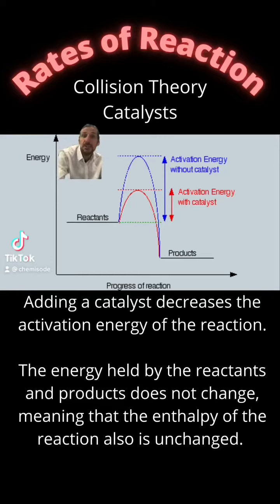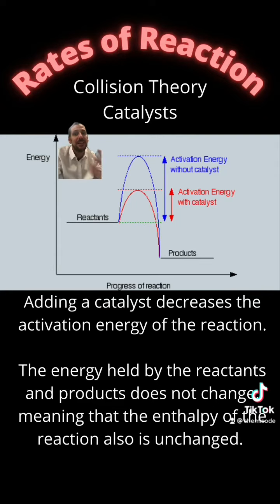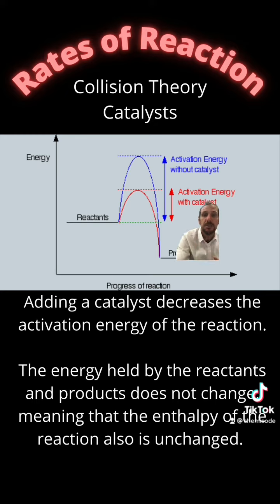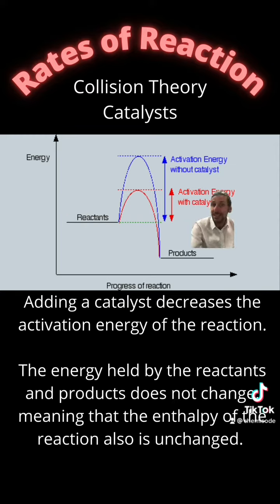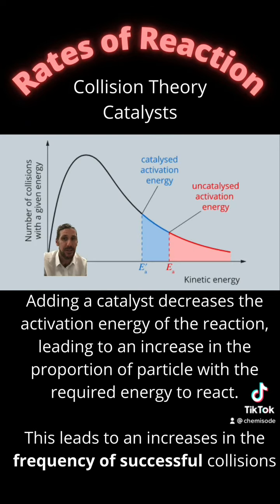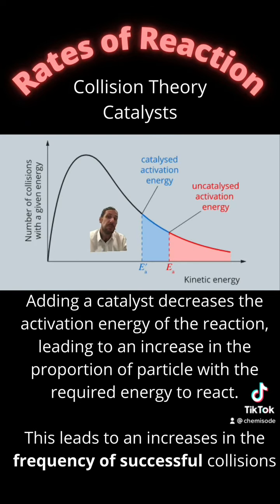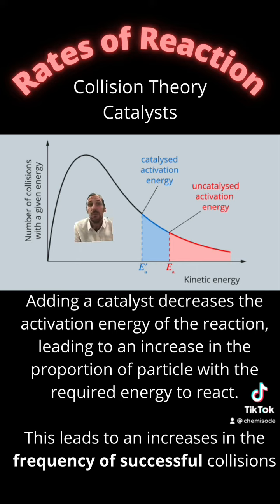Rates of reaction - catalysts